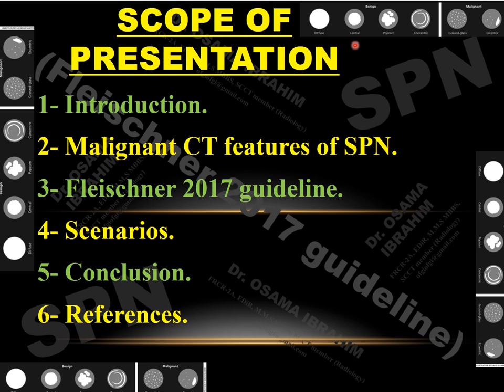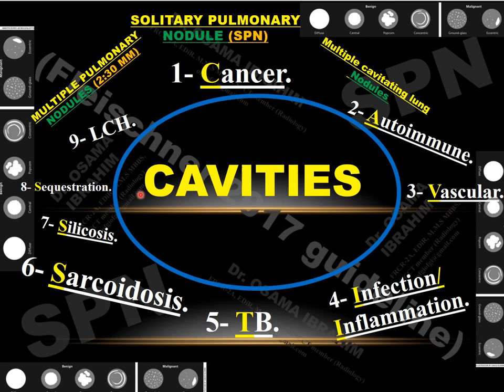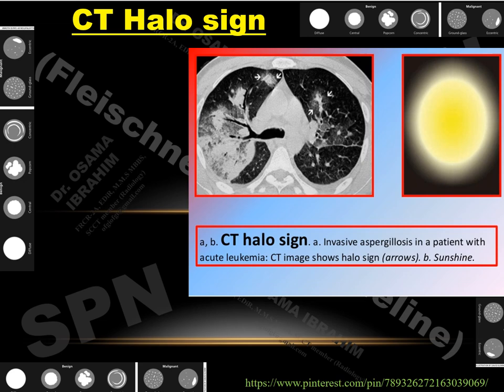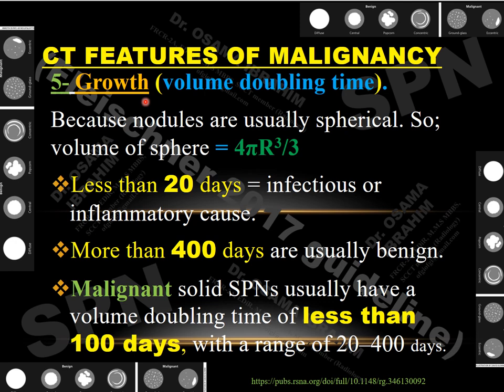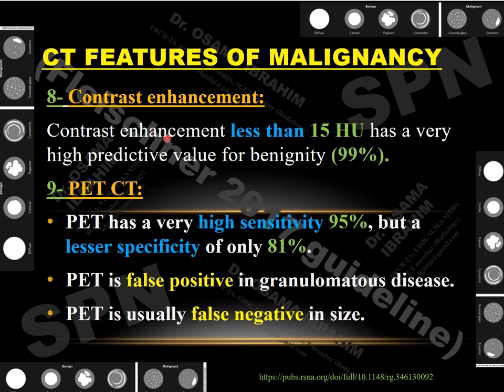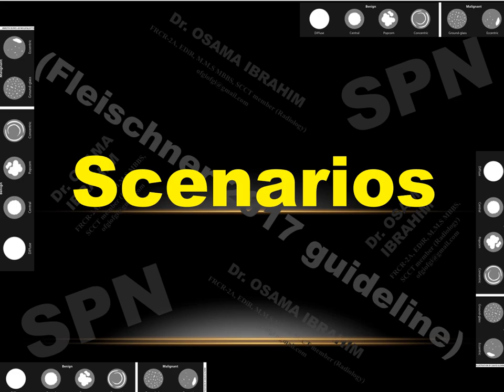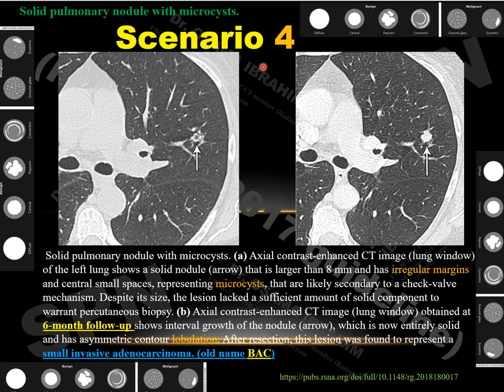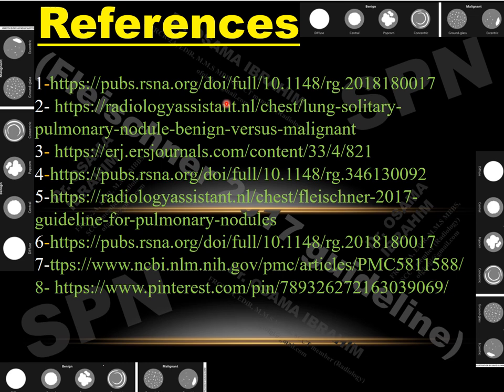Fleischner 2017 guideline and how to follow up solitary pulmonary nodule (SPN)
Role of radiologist presented with SPN:
1- How to discriminate malignant suspicious from benign SPN.
2- How to follow up it by official guideline (Fleischner 2017).